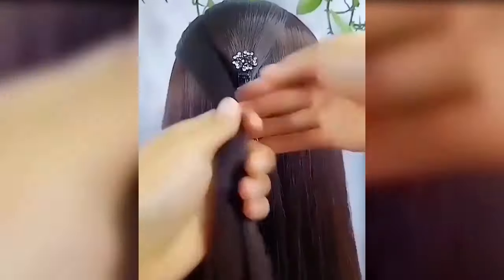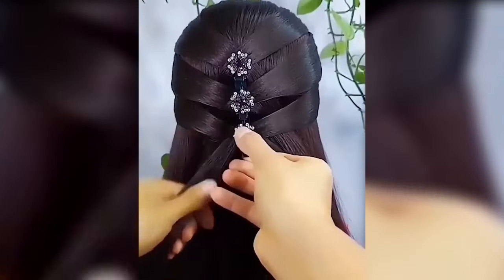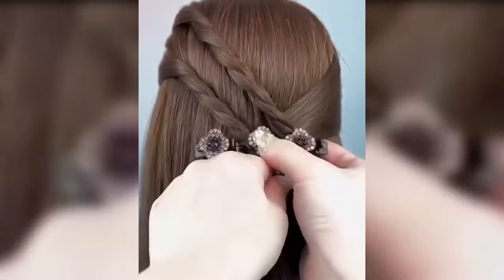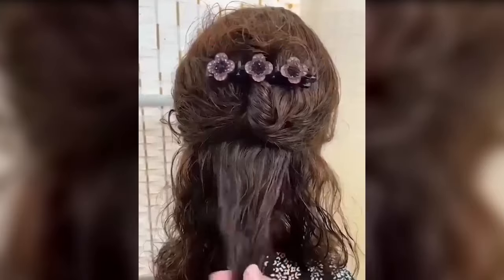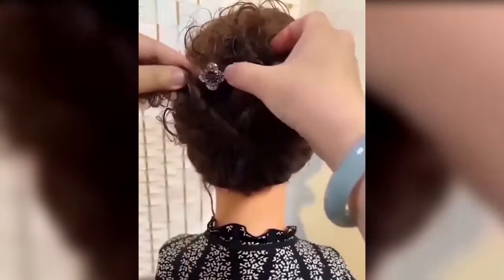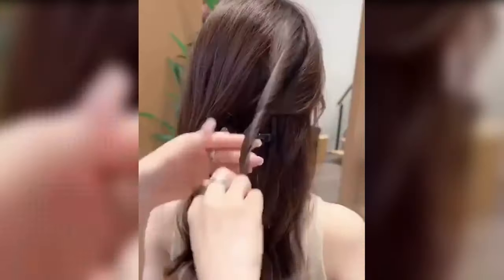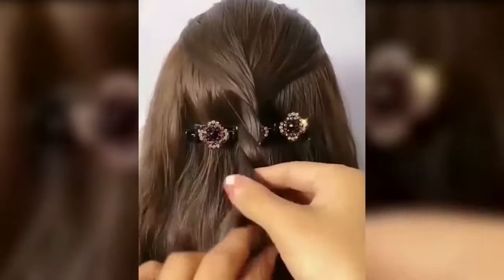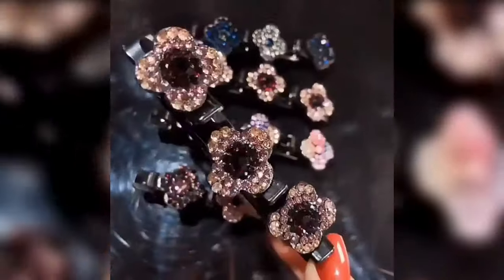Sparkling Crystal Stone Braided Hair Clips Review 2022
Sparkling Crystal Stone Braided Hair Clips is made of acrylic and rhinestones, the hairpin is bonded with rhinestones to make it look more shiny in the sun. four color combinations. hair clips are non slip and won't shatter easily, can grip your hair tightly without snagging hair or slipping out from hand when wet, hard to break. These claw clips are aesthetic accessories for women, that is what you are looking for.

The four-leaf clover hair clip is your best choice for a quick change of style, it can help you manage messy hair, and it can also help you add style to your normal hairstyle. You can clip the bobby pins wherever you need to adorn your head, if you need to deal with bangs and broken hair, just clip them into the little clips above, one by one.